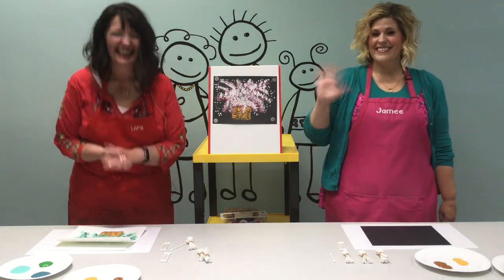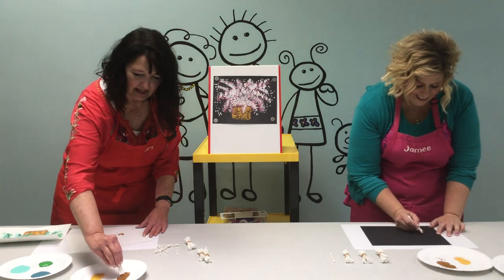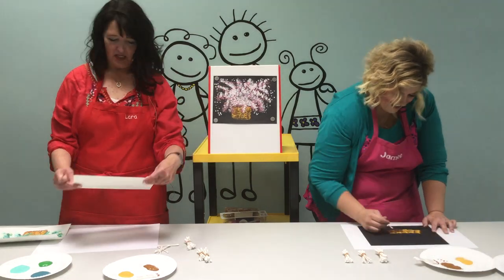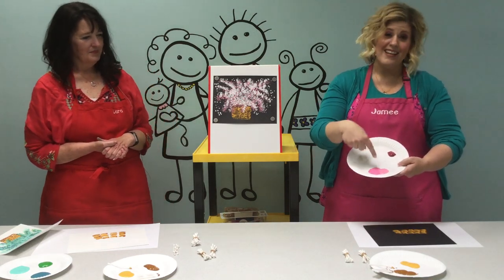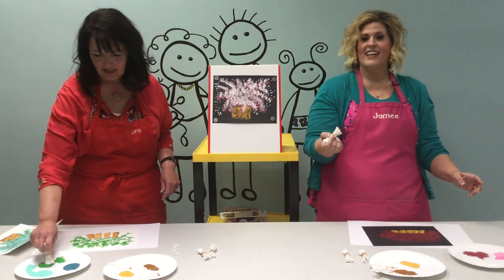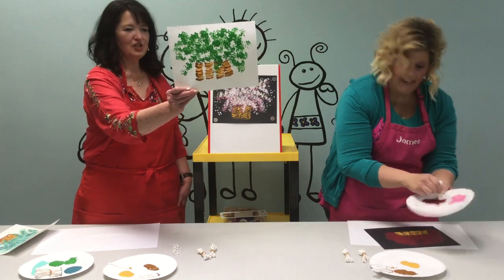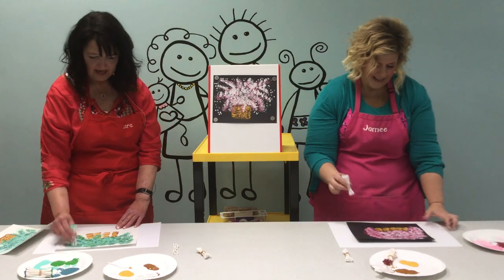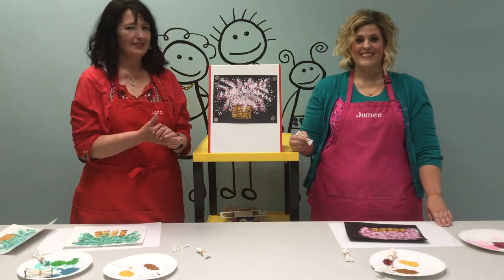Q Tip Painting